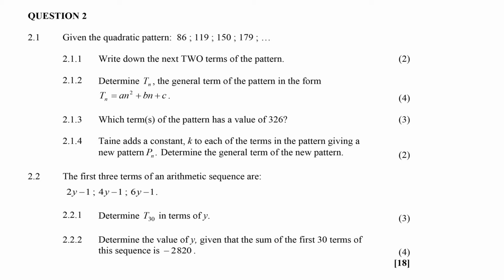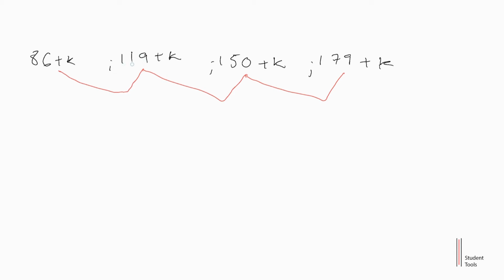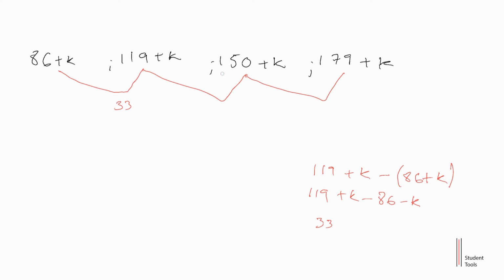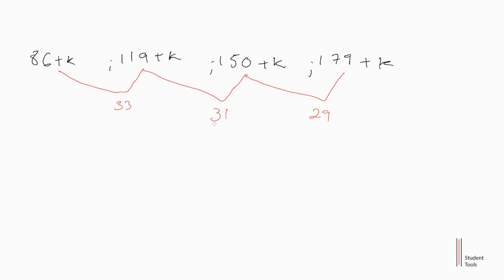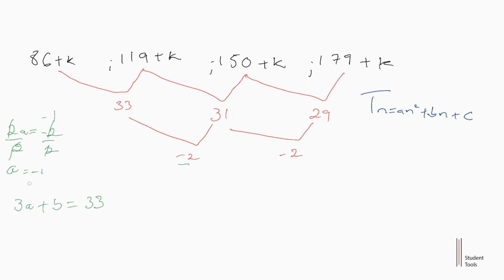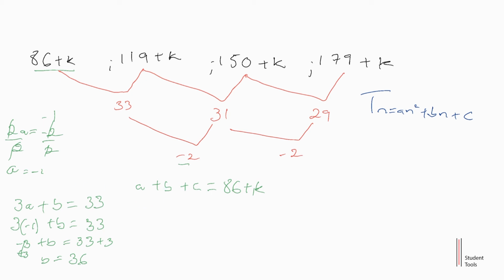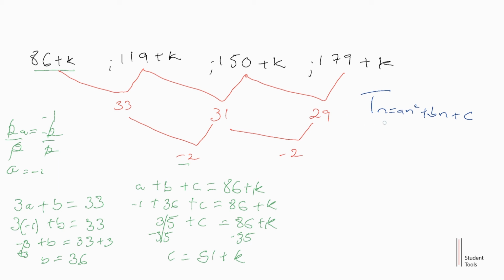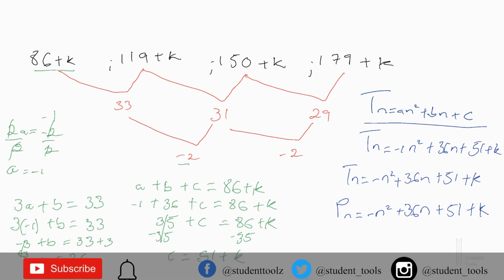Grade 12 Mathematics | 2.1.4 | Paper 1 September 2020 Exam Revision | Student Tools Mathematics